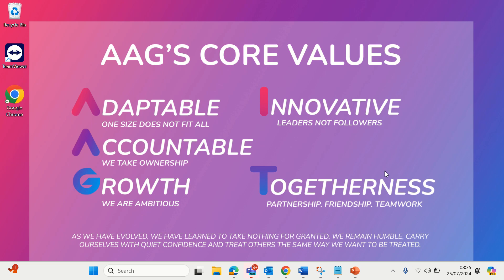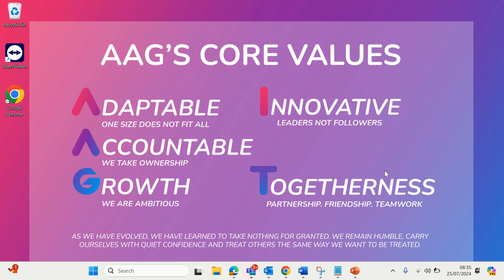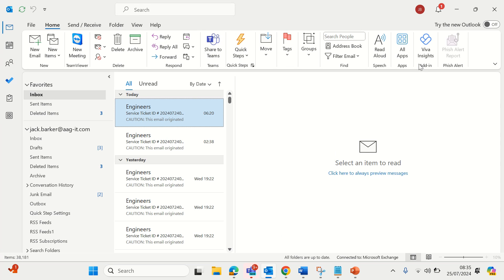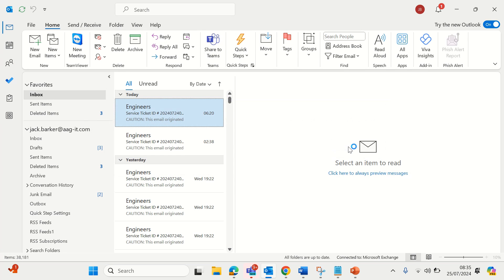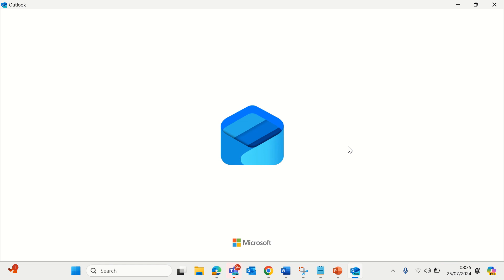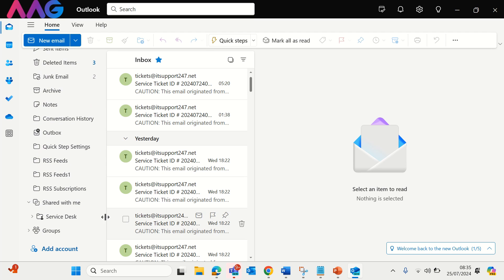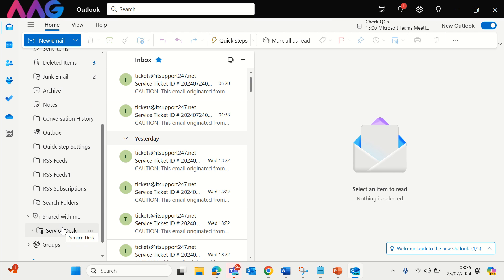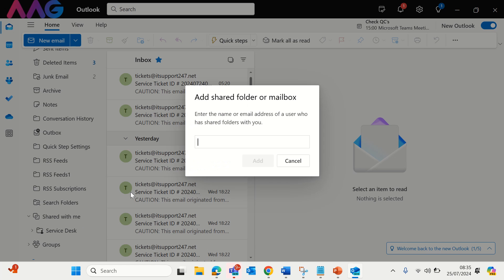How to Use Shared Mailboxes in new Outlook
In this video, you’ll learn how to use shared mailboxes in the new Outlook. It guides you through the steps to access and manage emails in a shared mailbox, making it easier to collaborate with your team.